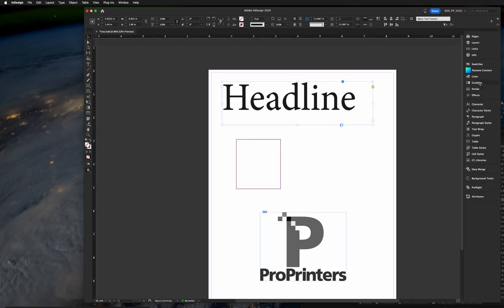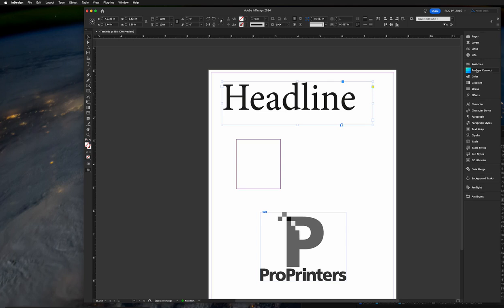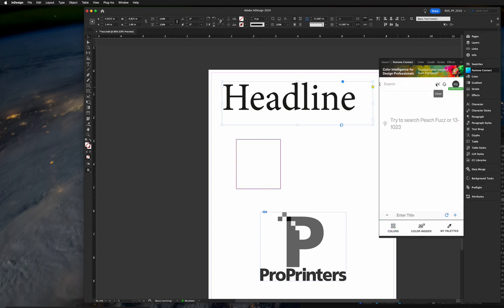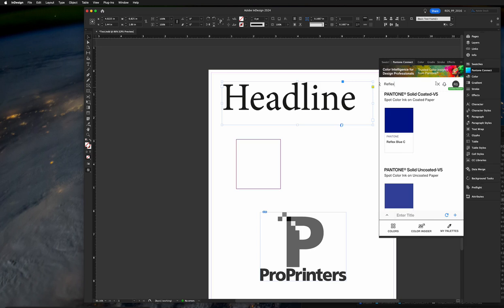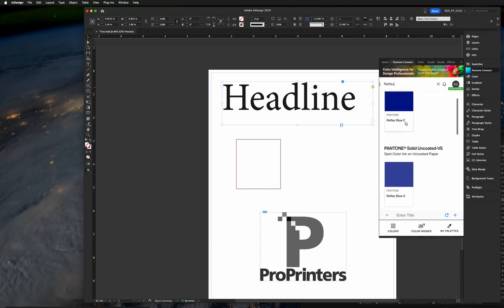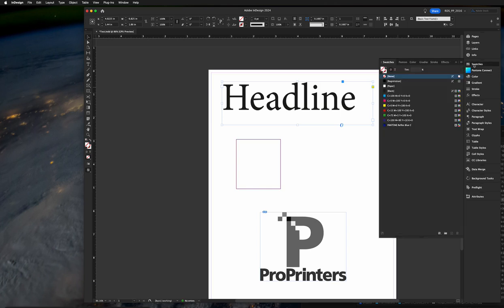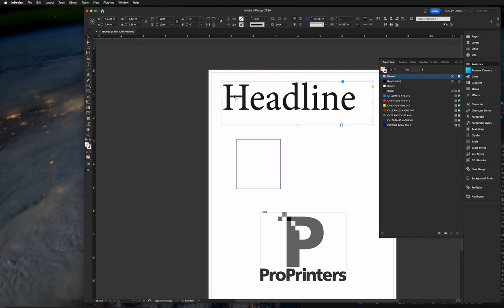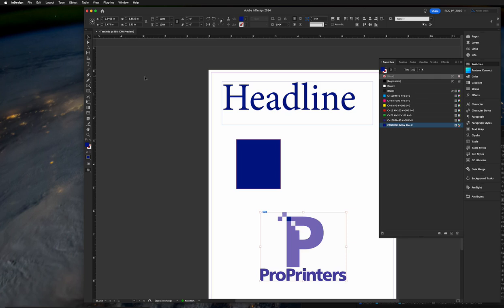Add a Pantone Color to InDesign Using Pantone Connect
Pro Printers video demonstration for adding a Pantone color to Adobe InDesign using the Pantone Connect plugin